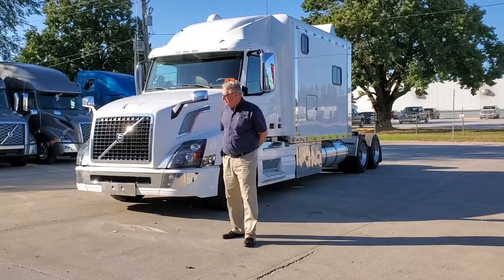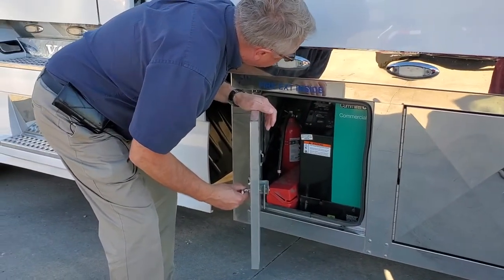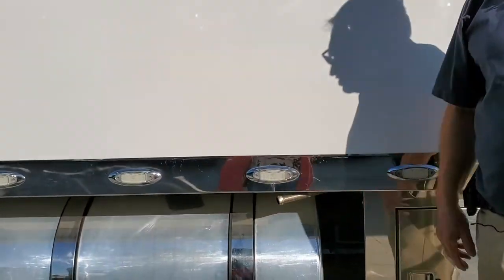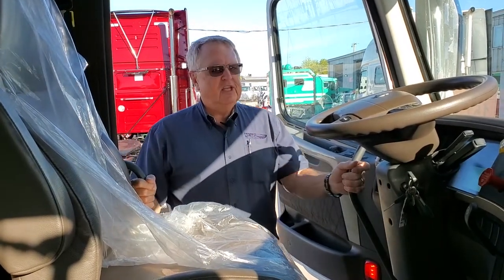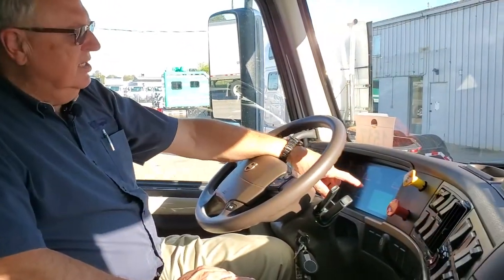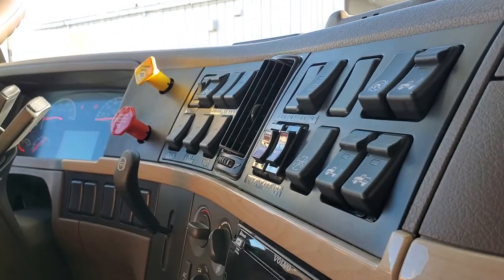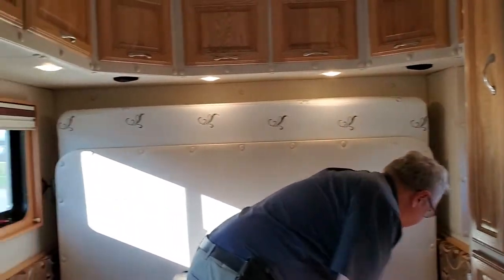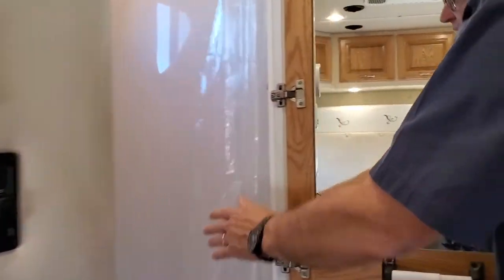GATR Big Bunk Used UB15